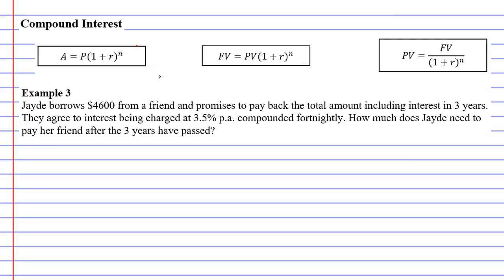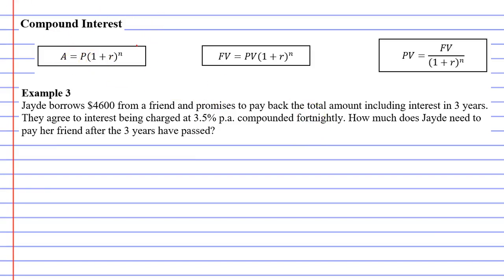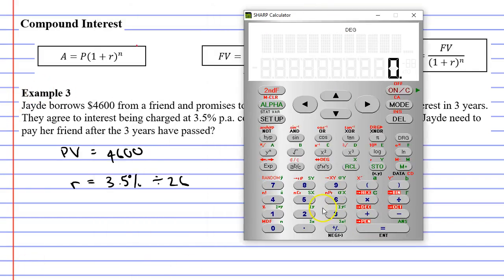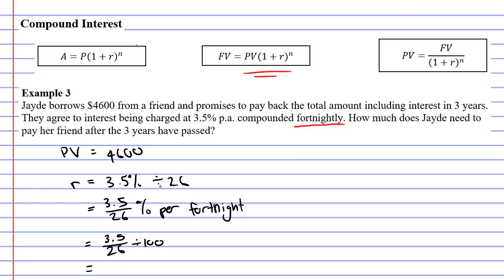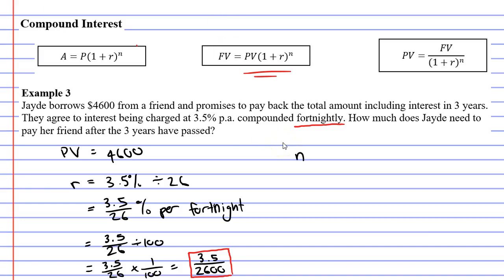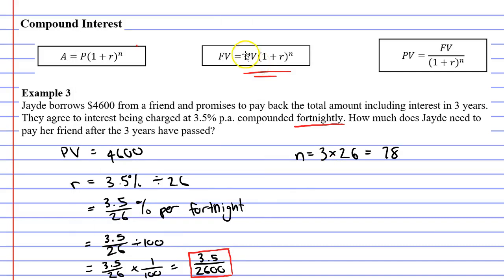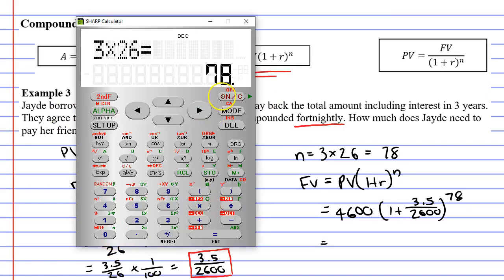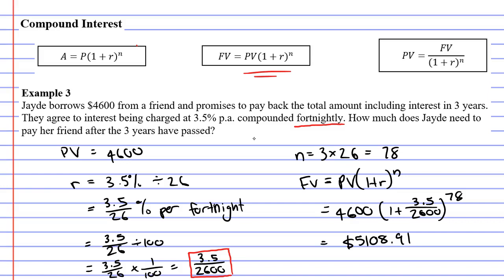3A Compound Interest (4 of 4)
Completes a compound interest example where interest was compounded fortnightly.